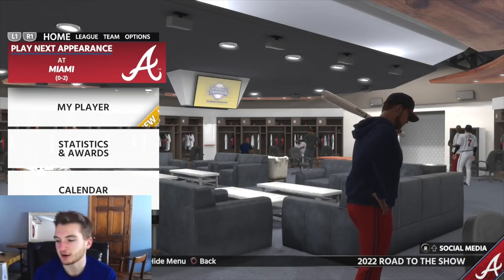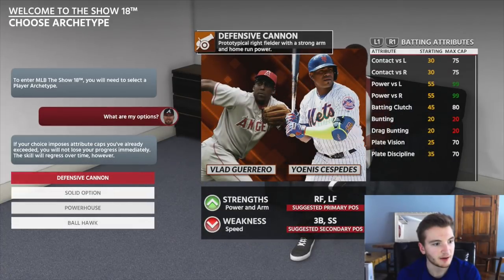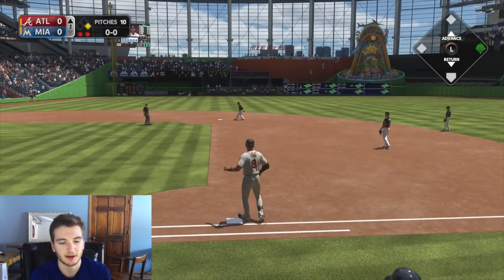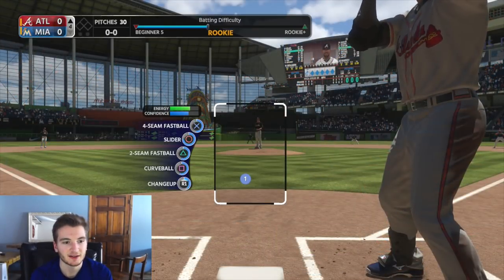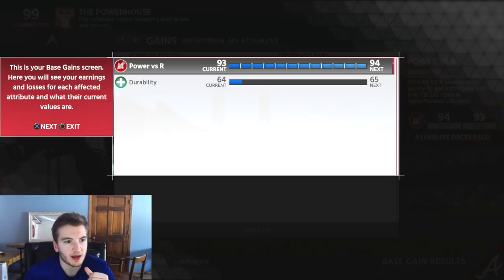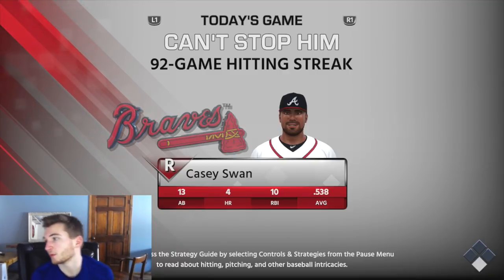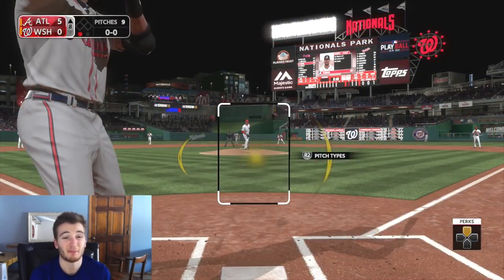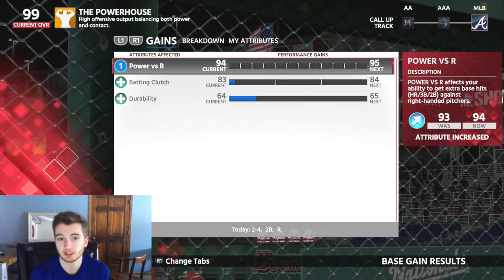THE 99 OVR GOD!! - MLB The Show 18 Road to the Show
Sensational...